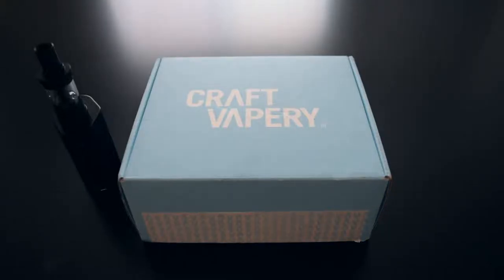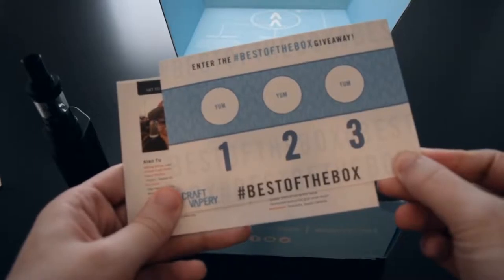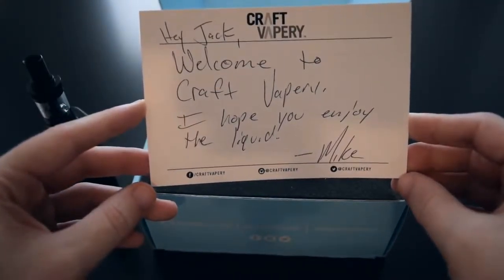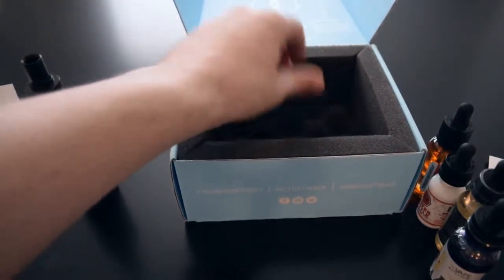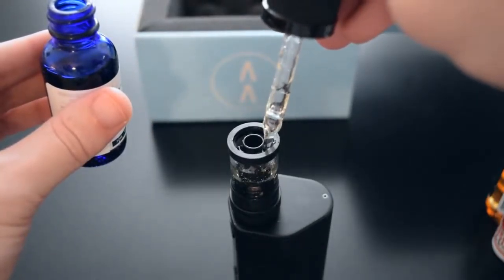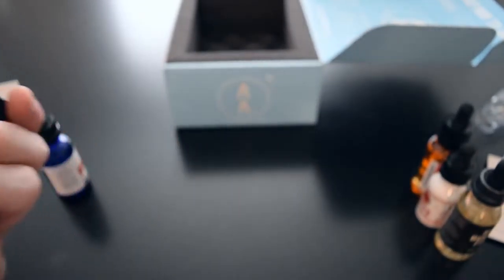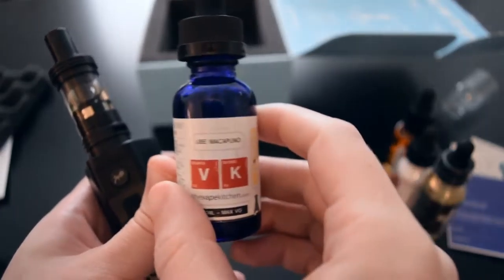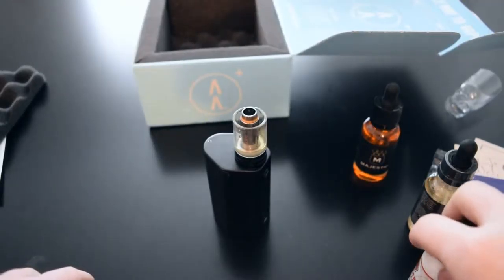Craft Vapery Monthly Box #1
This is my first of many Craft Vapery boxes that i will be reviewing on my channel. enjoy!

liquids featured:
Ube Macapuno
Dirty Strawberry
No. 79
Red Gummy Fish